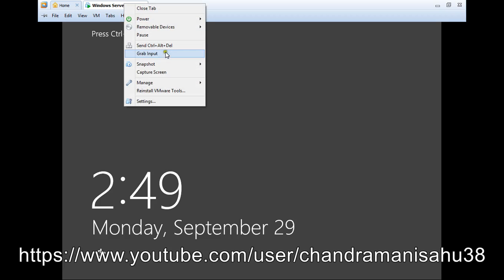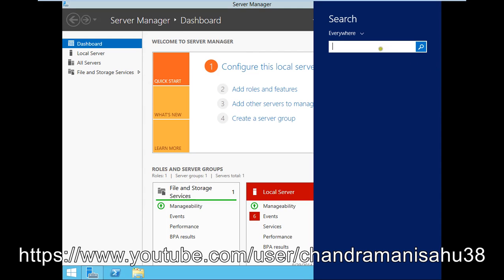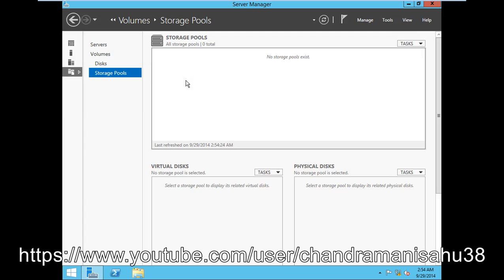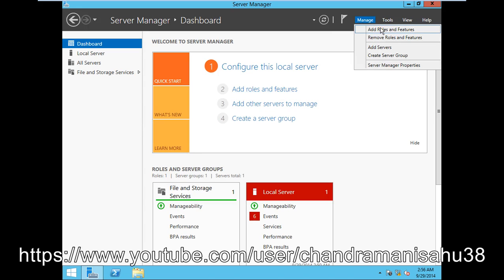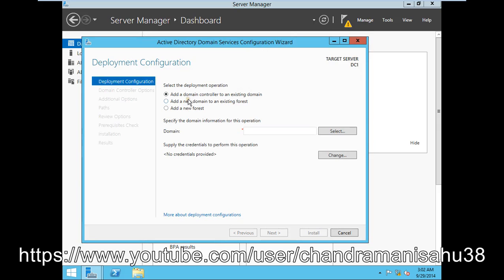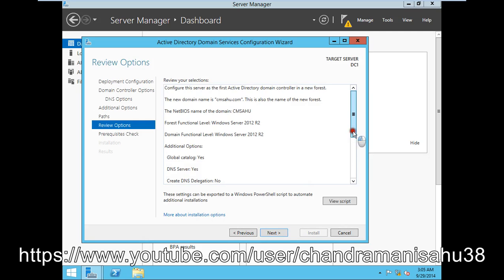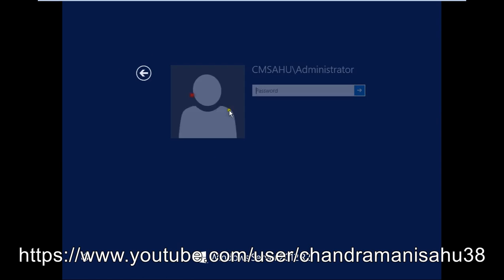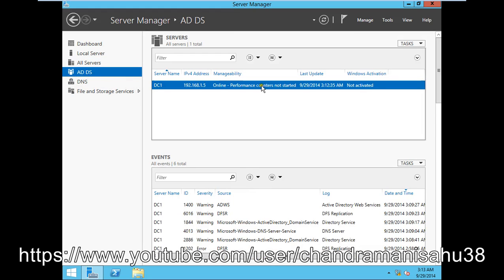Active Directory Domain Services configure in Windows server 2012 R2 Part 1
Configuring AD DS in Windows Server 2012 R2

Configuring AD DS in Windows Server 2012 R2Configuring AD DS in Windows Server 2012 R2v